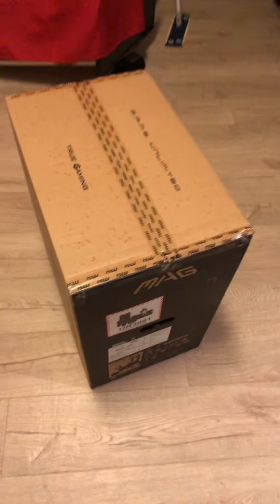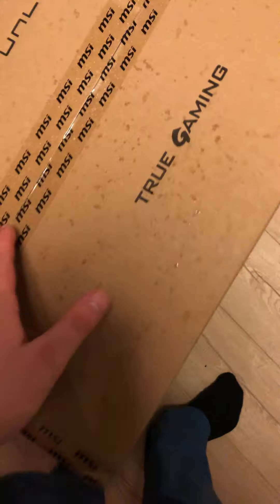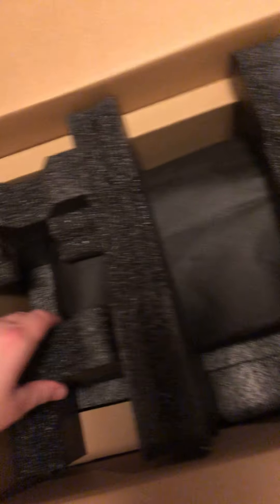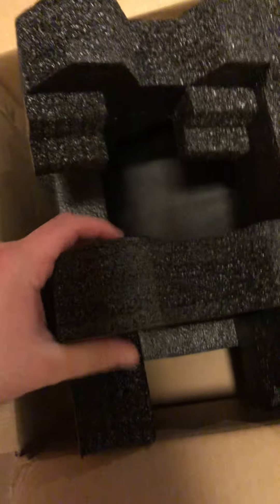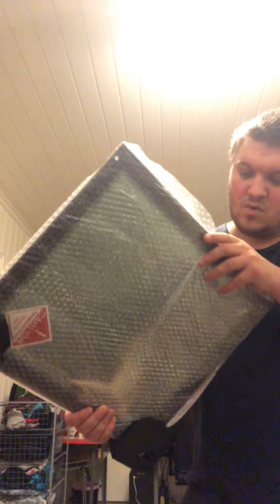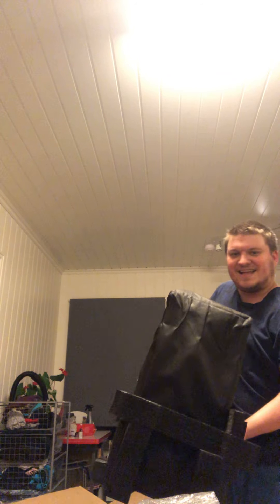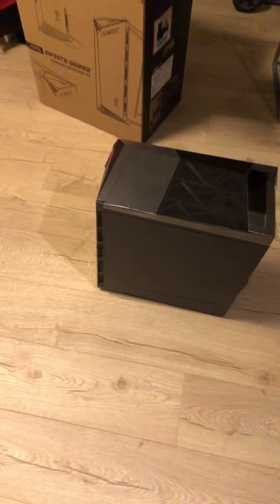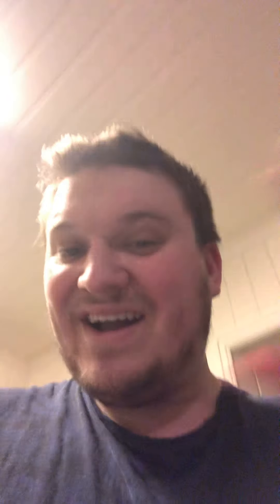Unboxing MSI Infinite X (RTX 2070 Super ventus)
Jonanzo is a full time youtuber! Often making YouTube contents of gaming!

Here you will watch him unboxing his new computer!